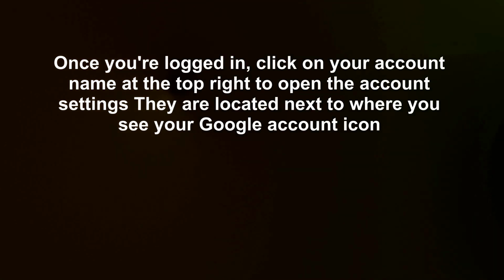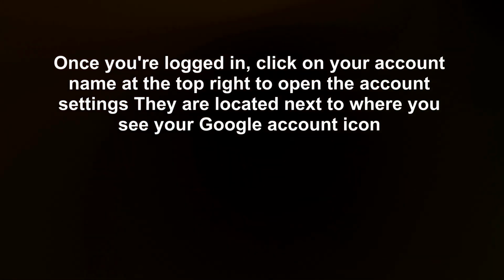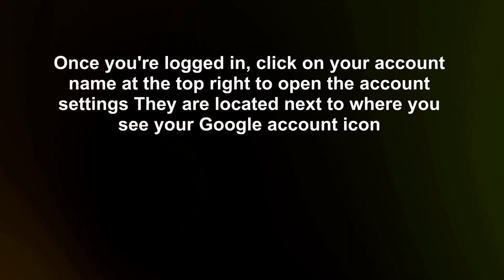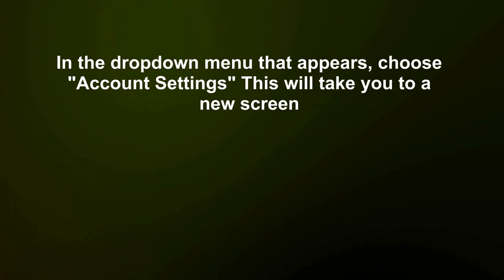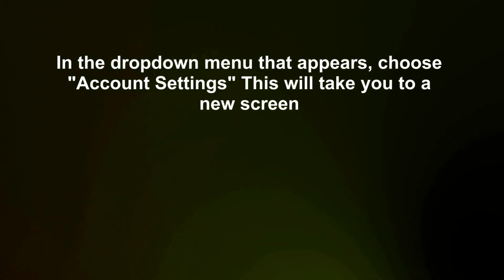How to Ddelate Google Tag Manager Account - GUIDE!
How to Ddelate Google Tag Manager Account: This tutorial outlines the steps involved in deleting your Google Tag Manager account. It will help guide you through the process, and you should follow the steps if you're no longer using GTM or wish to close your account. Ensure you understand the procedure.

00:00 Introduction
00:05 Logging In
00:13 Account Settings
00:20 More Actions
00:27 Deleting the Account
00:33 Confirmation
00:39 Deletion Complete